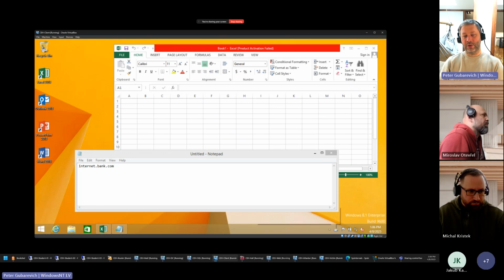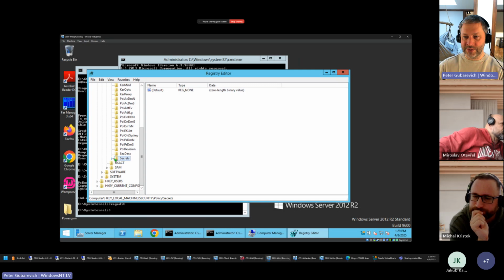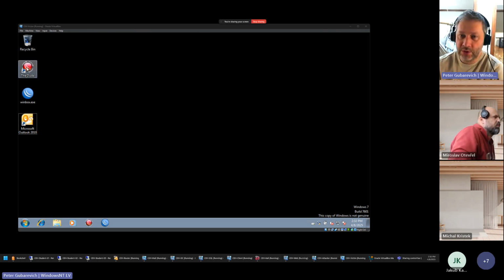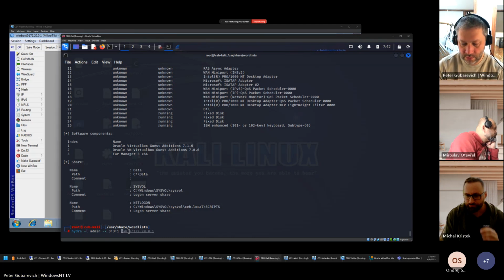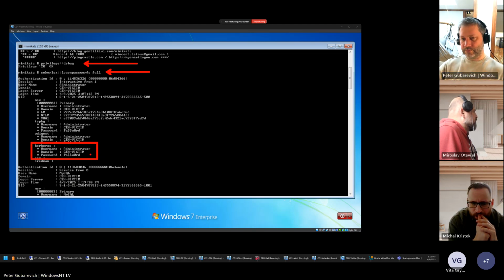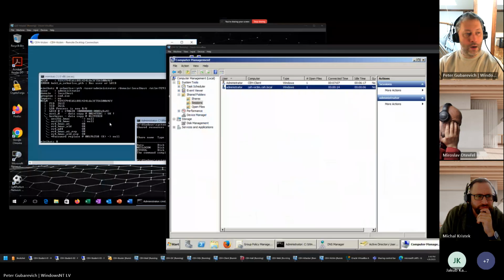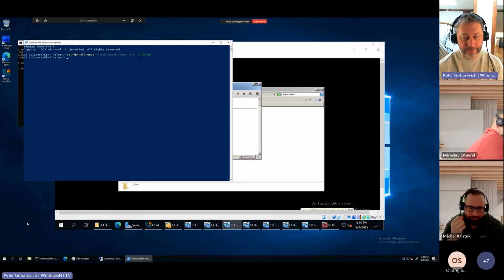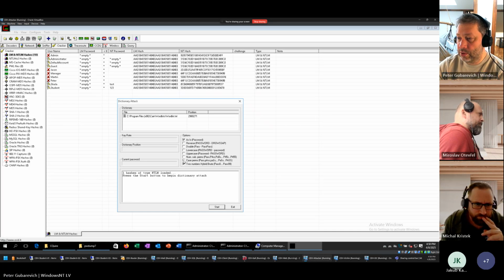02_02_EC-Council_CEHv13_MasterClass_4/7-11 '25_Day 2(Tue)_02 Recording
EC-Council CEHv13 AI MasterClass Apr08(Tue) Recording_02